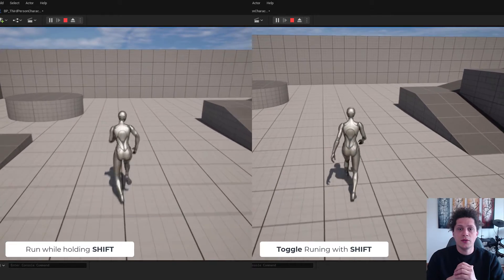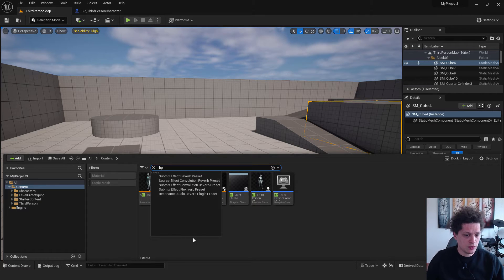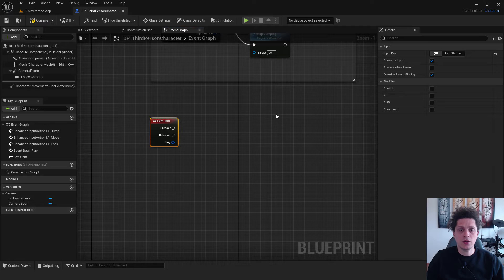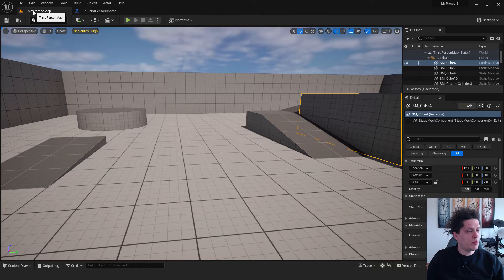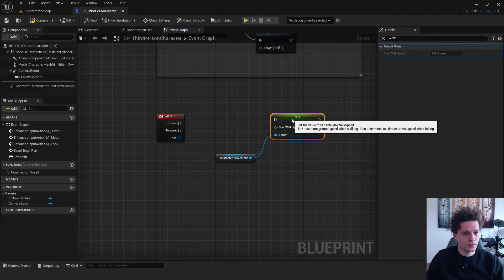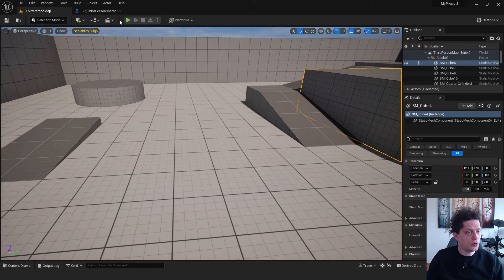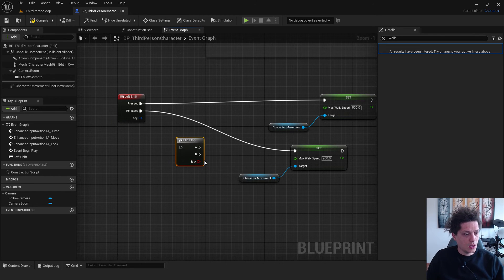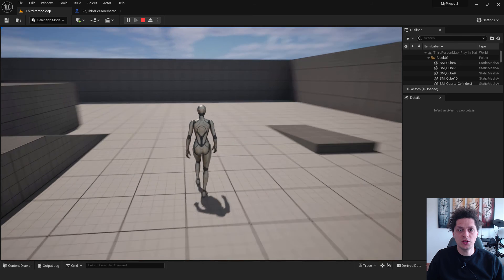2 Ways to Easily Toggle Walk and Run in Unreal Engine 5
In this tutorial, I'll show you how to implement an easy toggle between walk and run animations in Unreal Engine 5. I'll show you 2 techniques, one is by holding shift key and secon is toggle shift key.
Learn to set up a simple blueprint system that allows your character to smoothly transition between walking and running speeds with just a press of a button. Perfect for enhancing player movement mechanics in your Unreal Engine 5 projects!

W / S / A / D + RMB: Move Camera
Q / E: Move Camera Up and Down
Ctrl + S: Save
Ctrl + C / Ctrl + X / Ctrl + V: Copy, Cut, Paste
Ctrl + Z / Ctrl + Y: Undo / Redo
W / E / R: Move / Rotate / Scale Objects
Ctrl + Space: Open Content Drawer
Ctrl + L: Change Direction of The Sun
F11: Toggle Full Screen